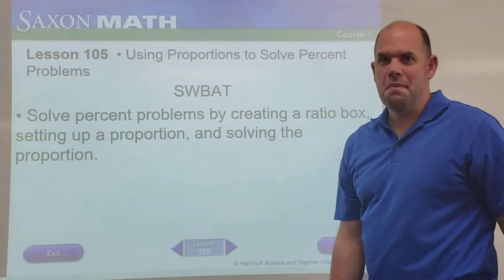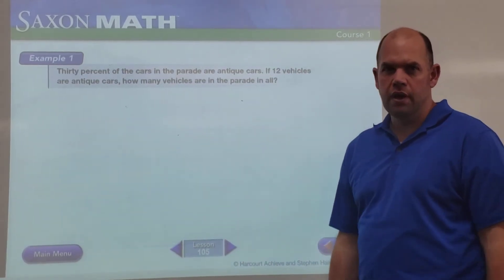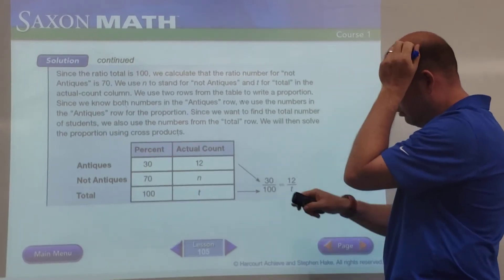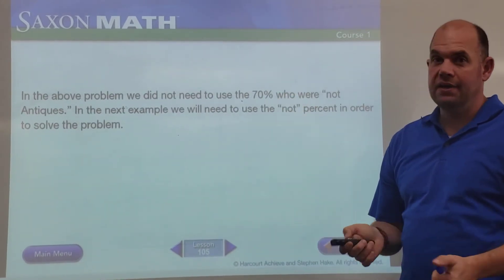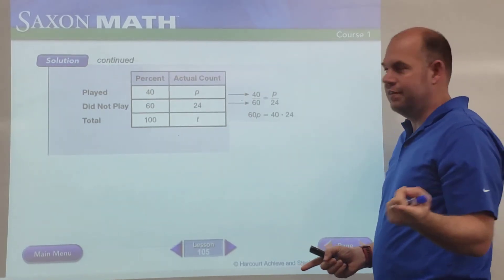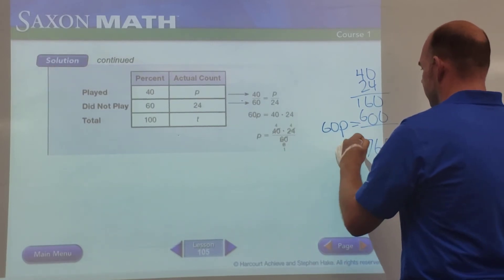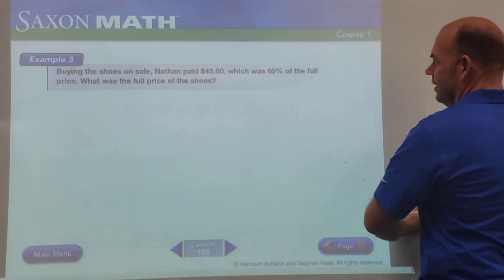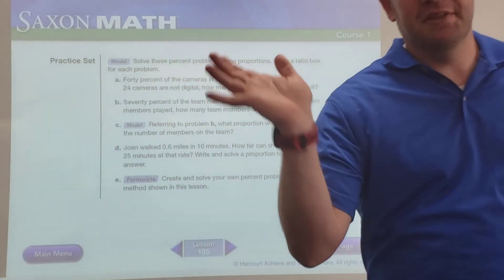Lesson 105: Using Proportions to Solve Percent Problems (Saxon Math, Level 6)